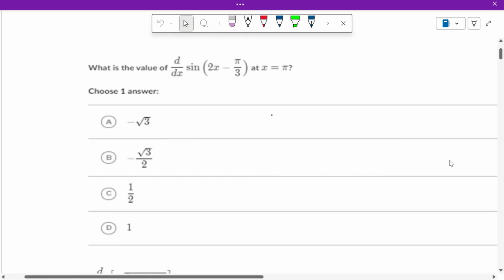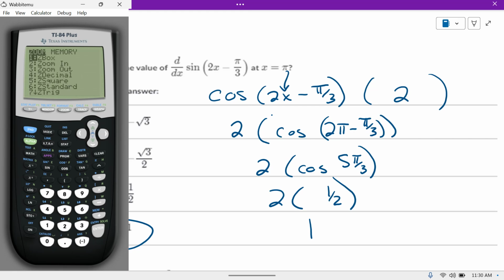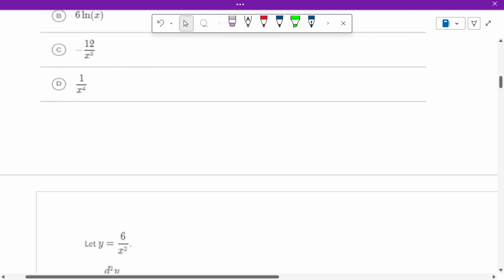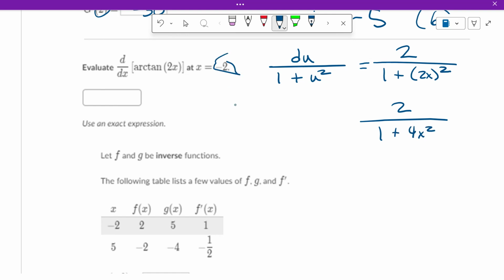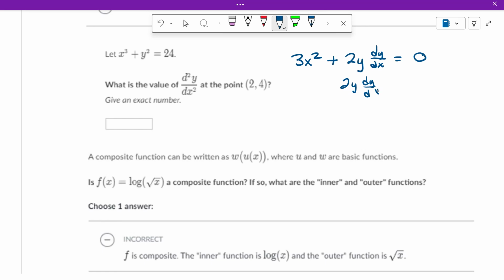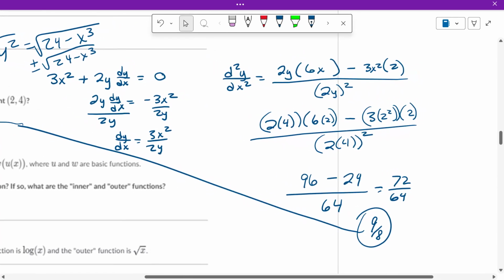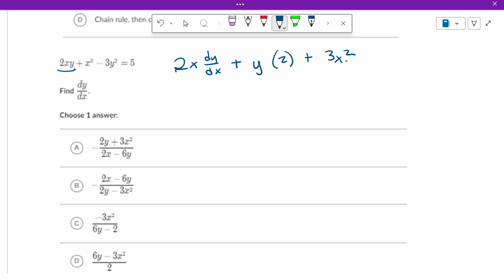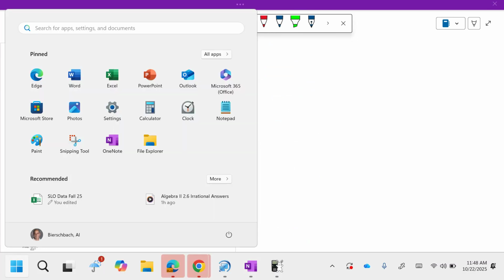AP Calc 3A Unit 3 Khan Academy Review